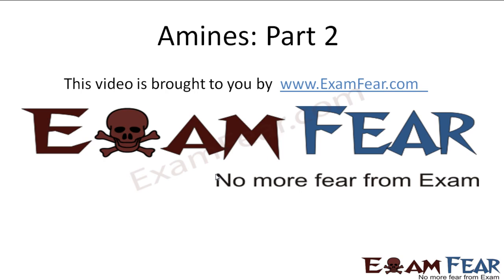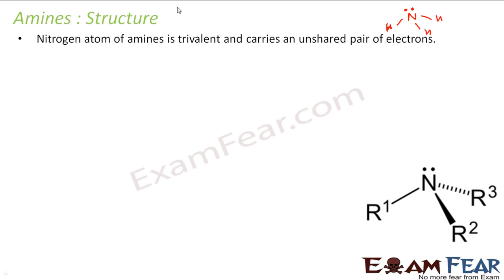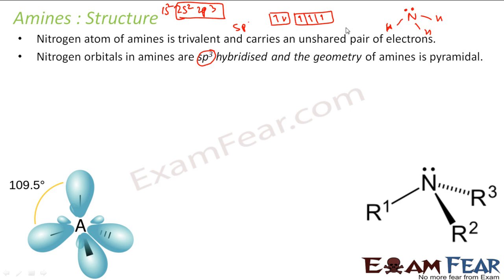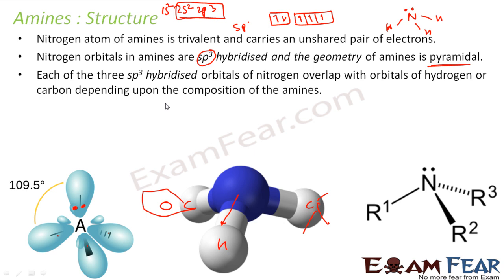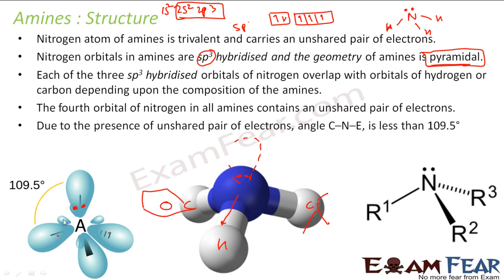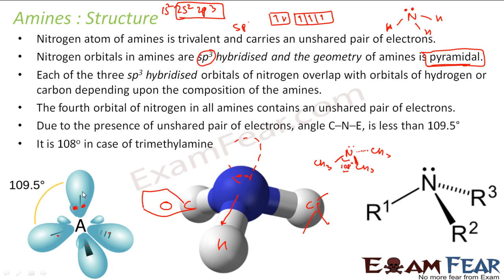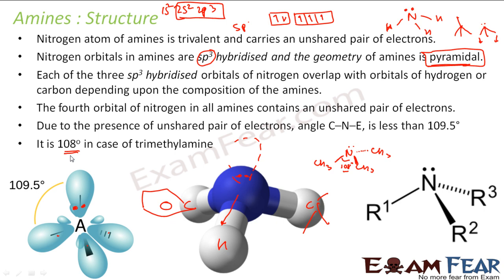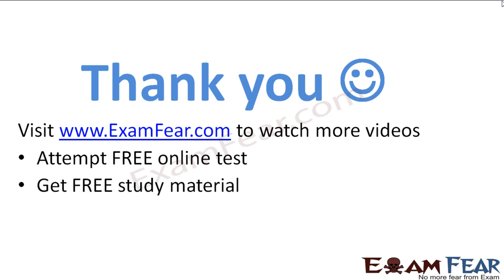Chemistry Amines part 2 (Structure) CBSE class 12 XII